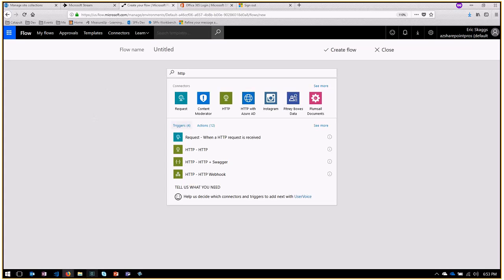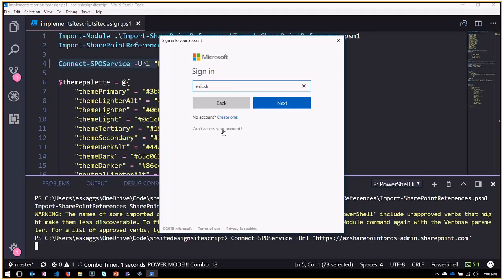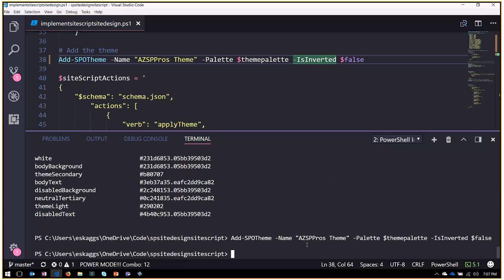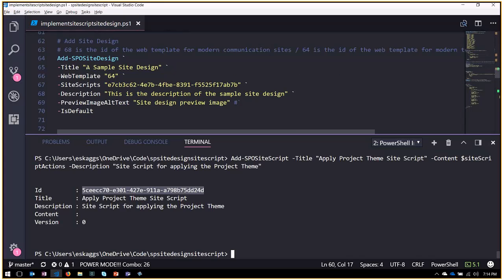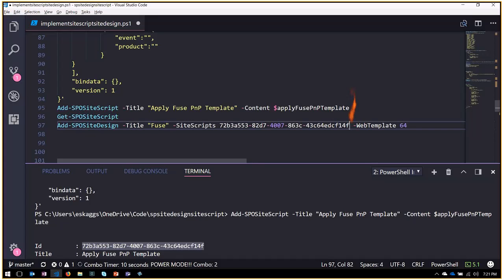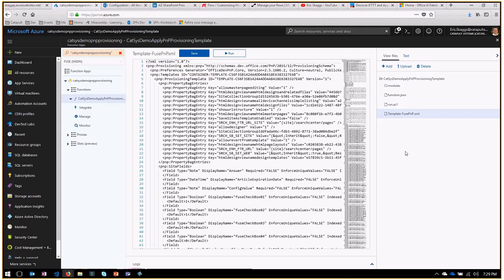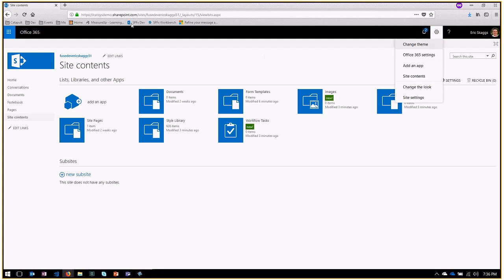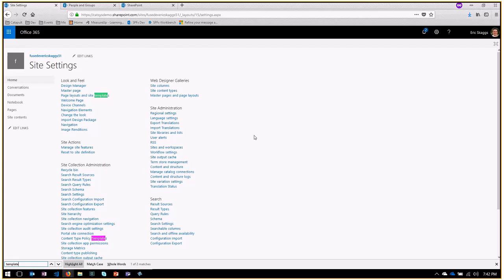2018 02 07 03 AZ SP Pros User Group Theme Scripts Designs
We talk about customization options for modern sites in SharePoint Online and focus on Site Themes, Site Scripts, and Site Designs.